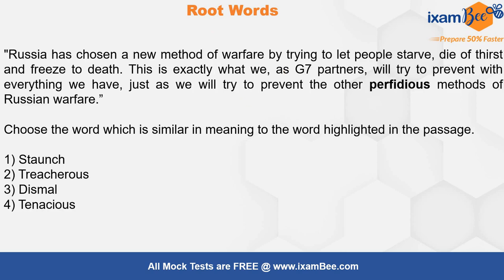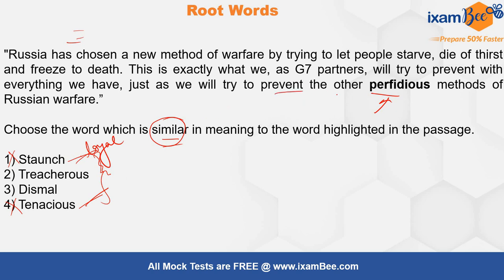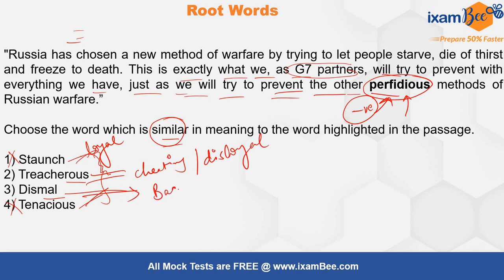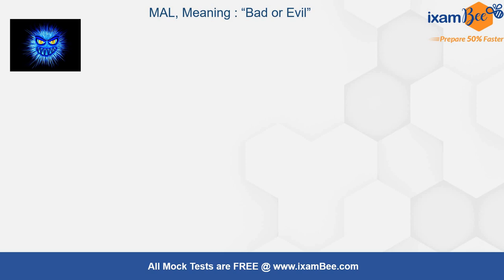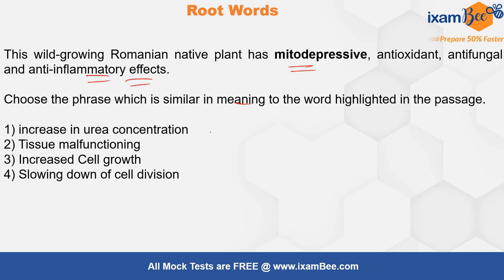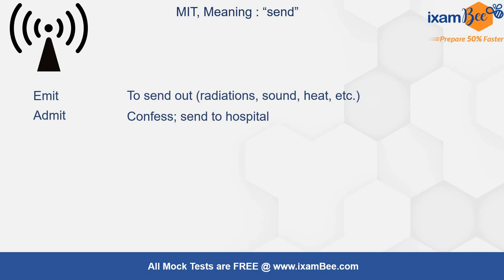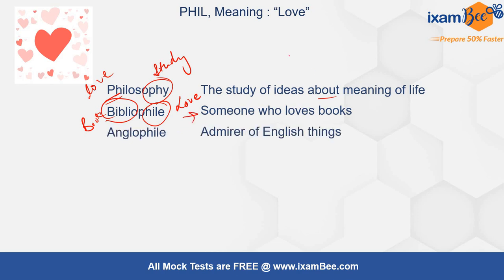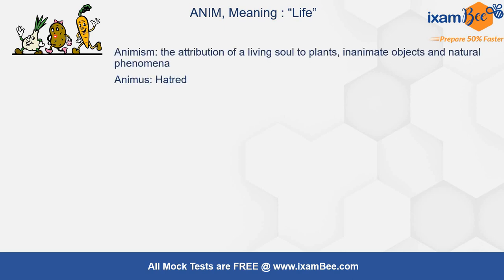All Banking exam & Regulatory Body Exams | Root words | English | By Satakshi Mam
In this video, Satakshi Mam has discussed Root words Vocabulary Questions for all banking, insurance, regulatory bodies, and other organizations. Watch this video till the end.

we will get back to you soon